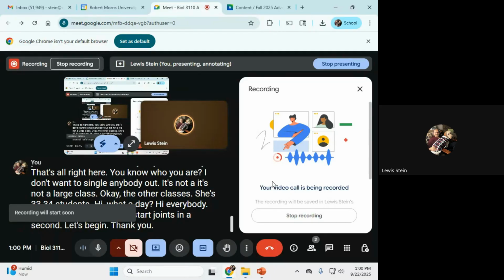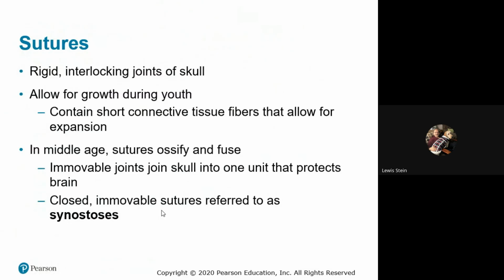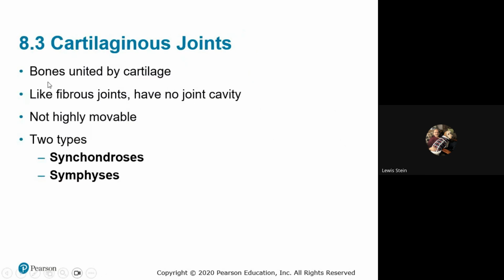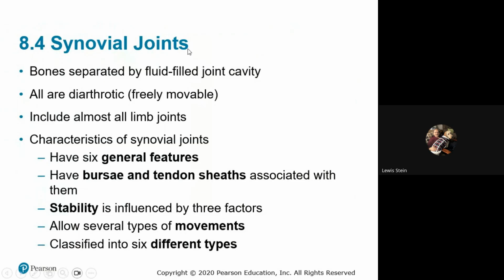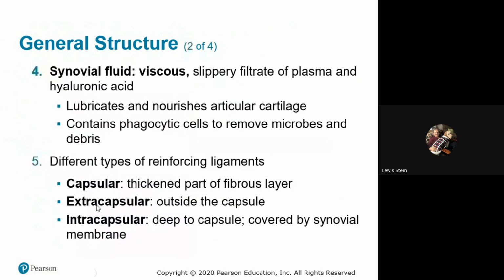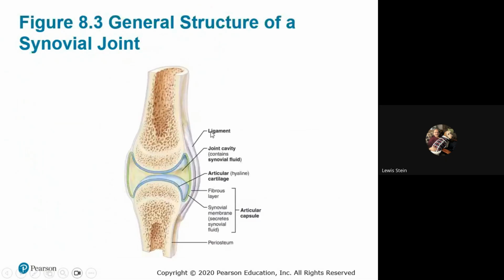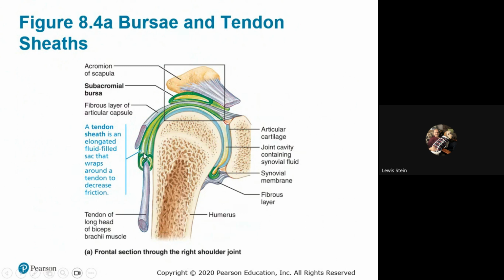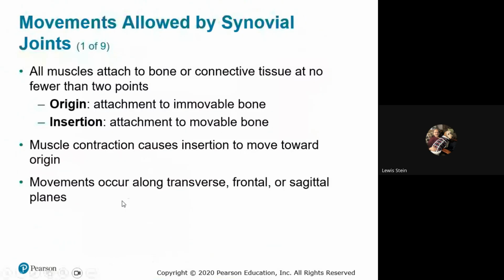Biol 3110 A 2025 09 22 12 46 EDT Recording